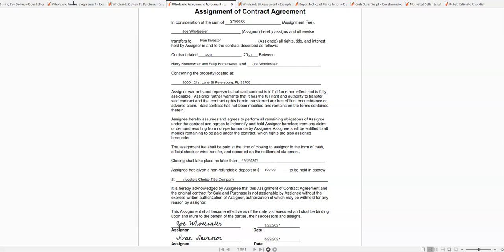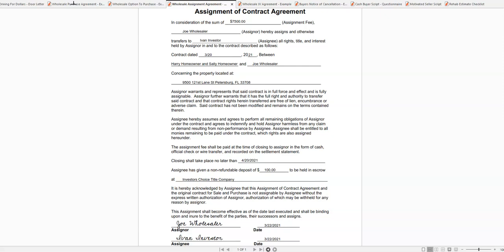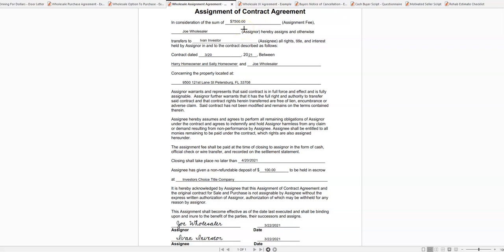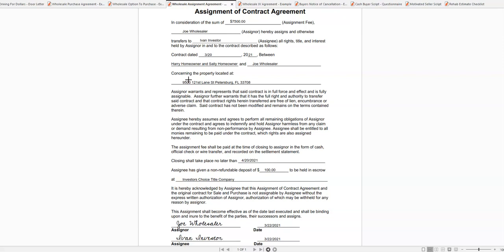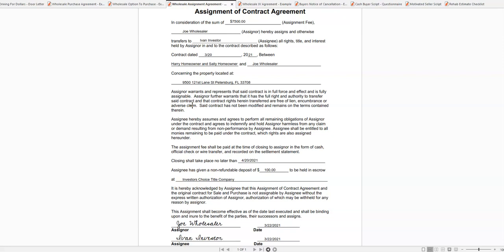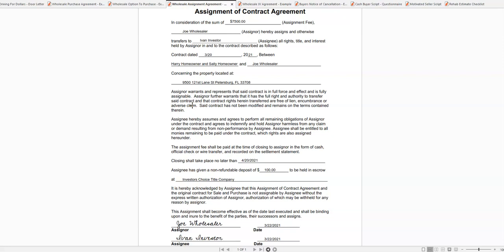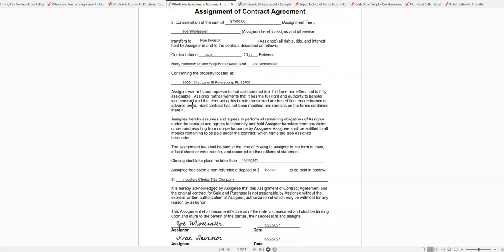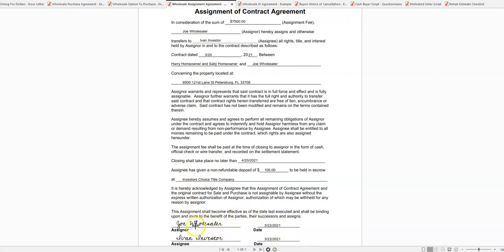How To Fill Out A Wholesale Assignment Agreement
This video explains how to fill out a wholesale real estate assignment agreement.

All the contracts/forms and documents you need to wholesale real estate are available on the website.